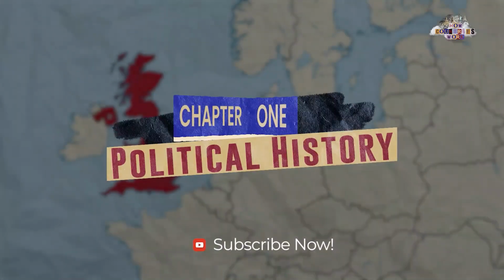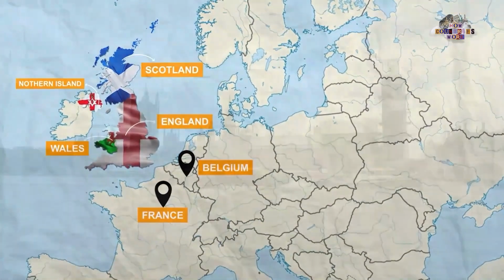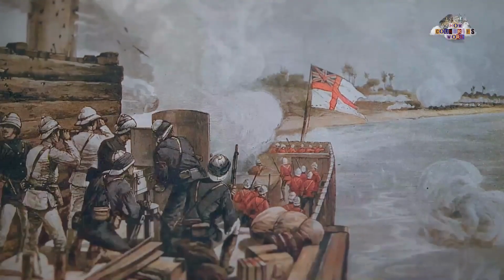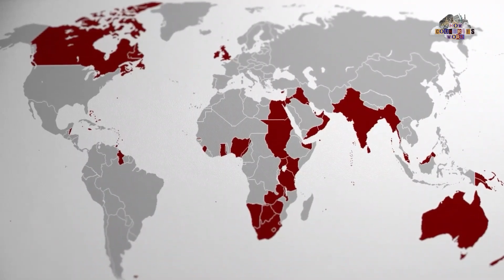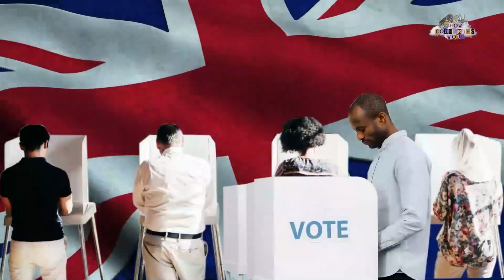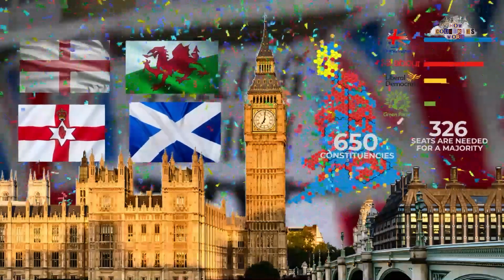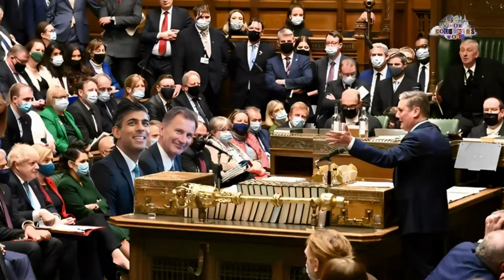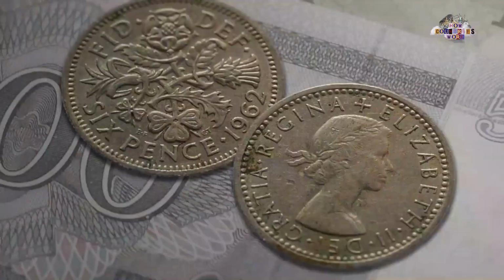5 Things You Never Knew About UK's History | What's REALLY Going On in UK's Economy Today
5 Things You Never Knew About UK's History | What's REALLY Going On in UK's Economy Today
Is it England? Great Britain? Or the UK? 🇬🇧

If you’ve ever used these terms interchangeably, you’re not alone—but you’re also technically wrong! The United Kingdom is one of the most uniquely structured nations on Earth, a "country of countries" with a history as complex as its geography.

In this video, we untangle the web of the British Isles. We break down the legal and political differences between England, Scotland, Wales, and Northern Ireland, and explain exactly how one crown manages four distinct nations. We also dive into the UK's current standing on the global stage, exploring the economic strengths and the modern challenges threatening to pull the union apart.

📍 What You’ll Learn:
The Definitions: Finally understand the difference between the UK, Great Britain, and the British Isles.

How It Works: A look at "Devolution" and how power is shared (or not shared) between London and the other capitals.

Strengths: From the City of London’s financial might to global soft power.

Weaknesses: The post-Brexit landscape and the rising calls for independence.

Understanding the world starts with understanding the map. If you enjoyed this breakdown:

LIKE this video to support educational content.

QUESTION: Do you think the UK will stay together in the next 50 years? Let’s discuss in the comments!